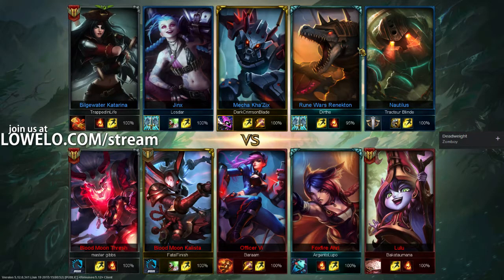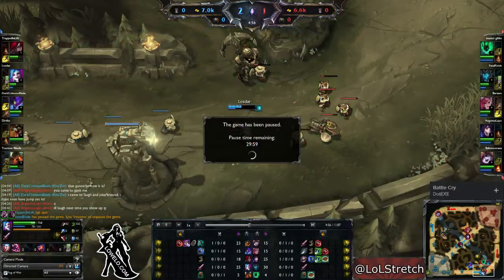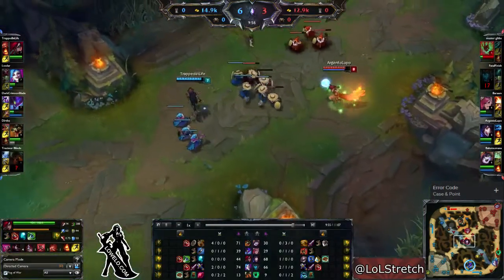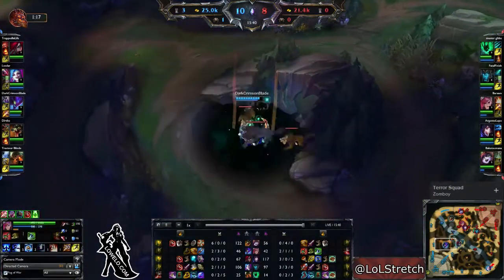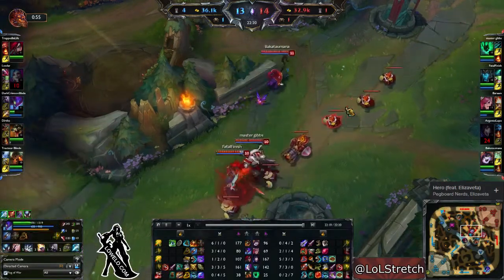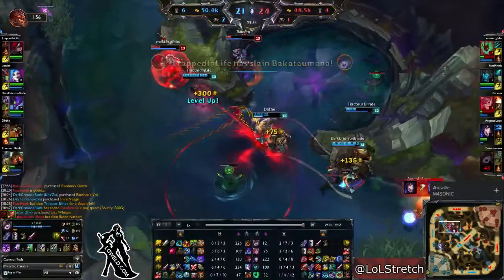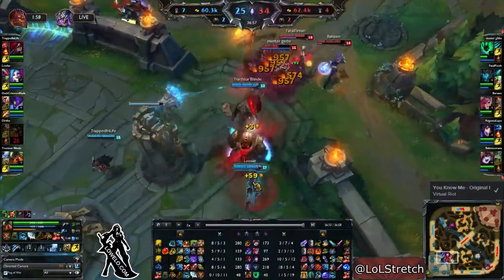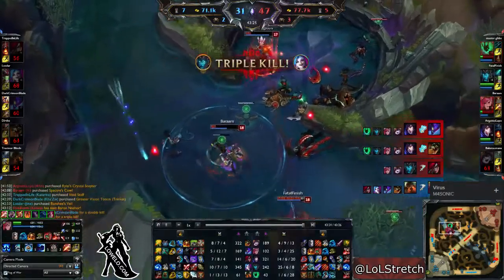6/24/15 LowElo Game #3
LowElo games are hosted by the official stream of lowelo.com. Join us for more fun.
If you'd like to see more fun videos, or would like to participate in the games, follow the stream to get a notification when we  go live!